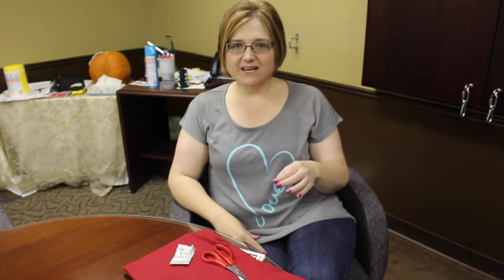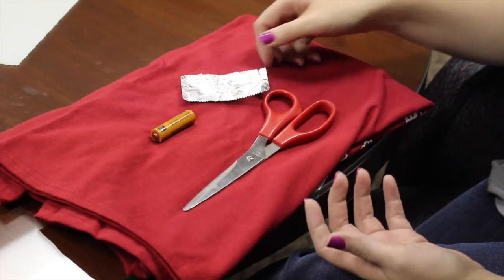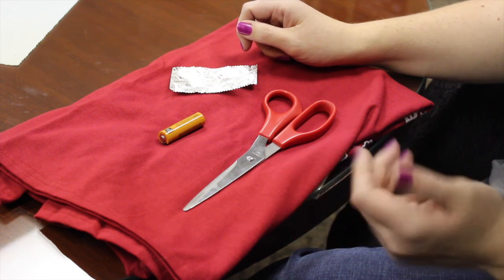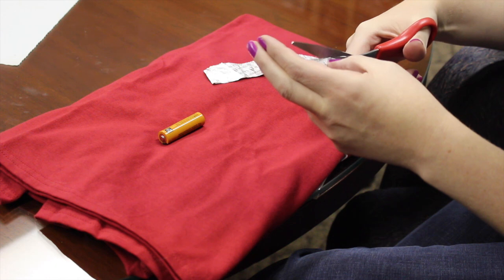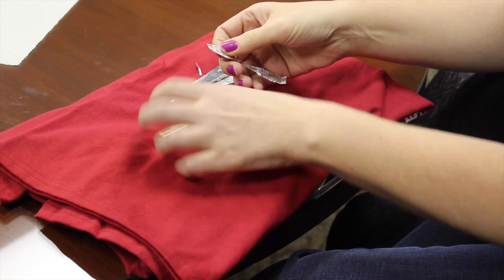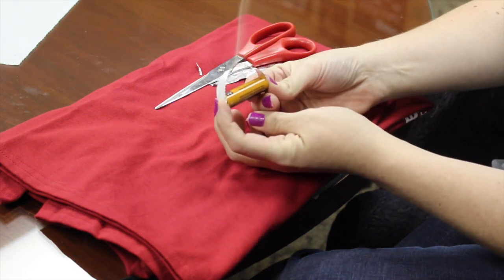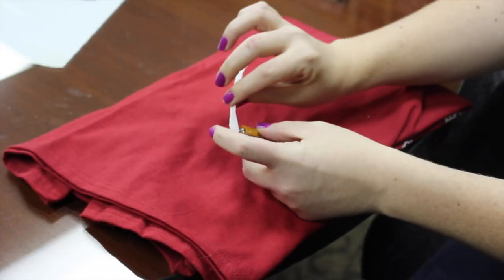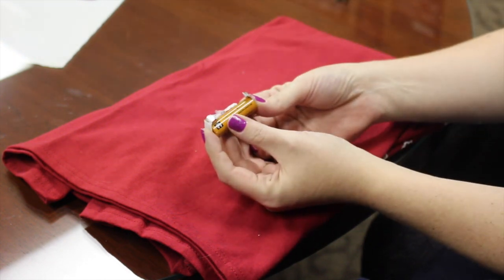Battery + Gum Wrapper = Fire - LifeHack Video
If you're ever in need of a fire and don't have a lighter handy, but you do happen to have a piece of gum and a flashlight (or any other kind of) battery, you can get a fire going and maybe save the world. Ok, maybe not the world, but this could definitely come in hand one day.